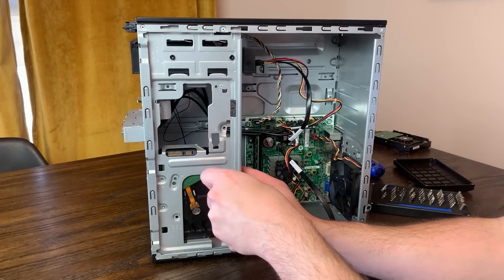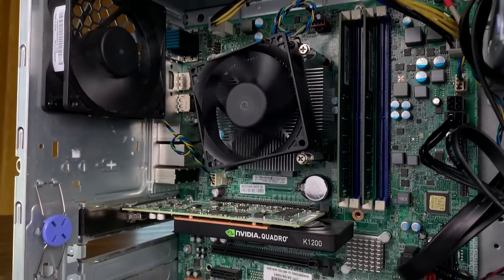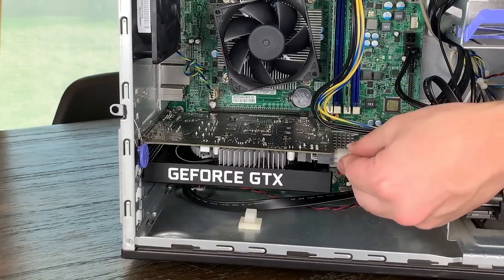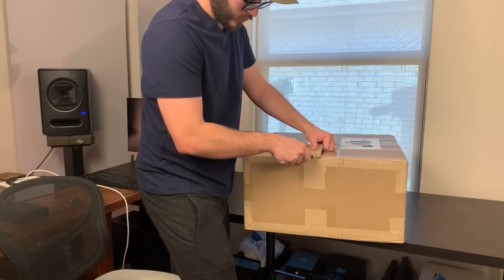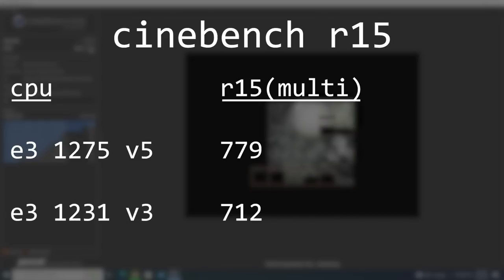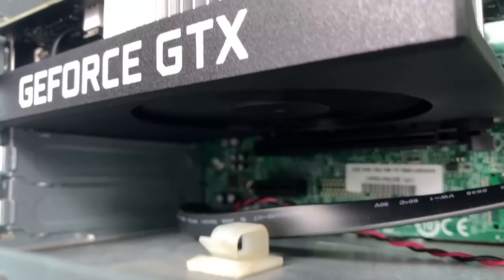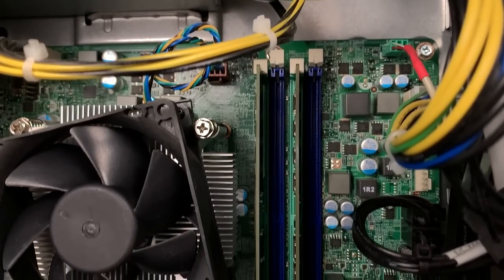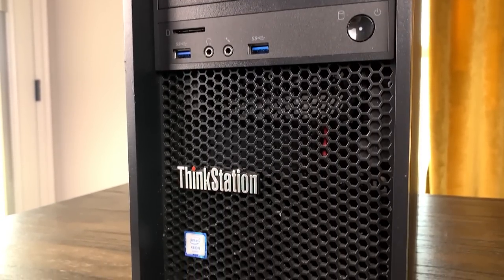Is This Lenovo Workstation Worth It In 2022?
Is this Lenovo P310 workstation a good deal for a home server, NAS, workstation, or gaming PC? Let's check it out and see!
Music (in order):
"The Butterfly Nose" - GARRISON
Timestamps:
0:00 Intro
0:33 Specs
5:33 Cleanup
6:53 Performance
9:21 Drawbacks/Issues
10:46 Some Ideas
11:52 Closing Thoughts